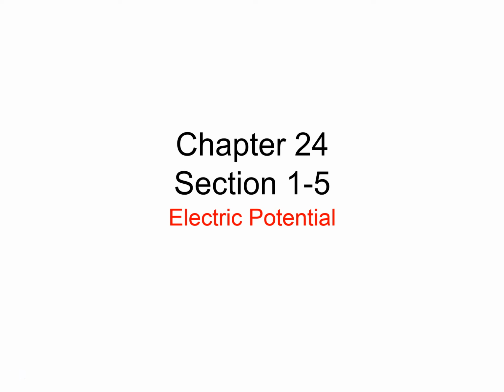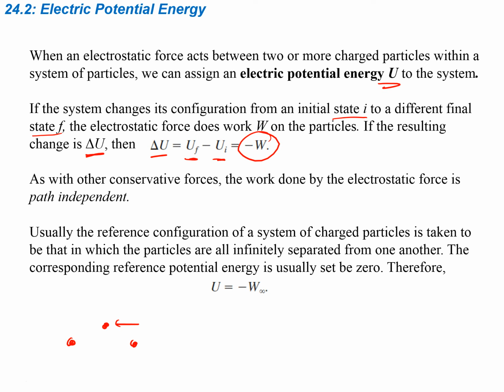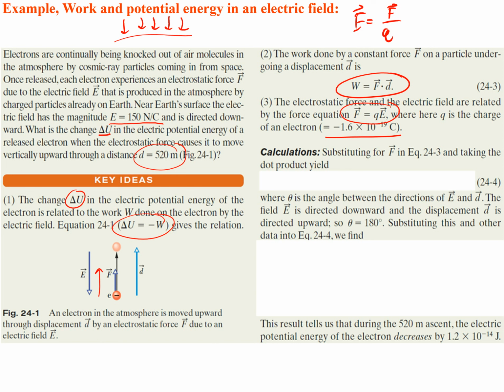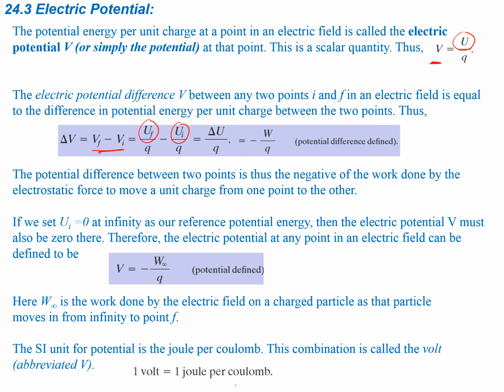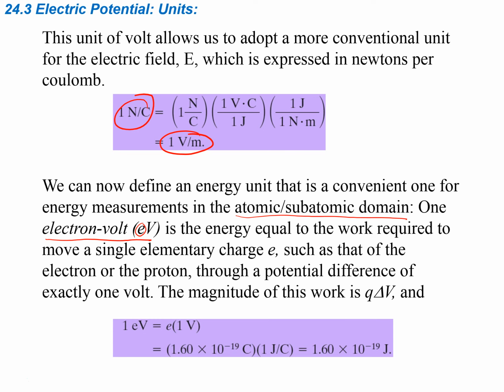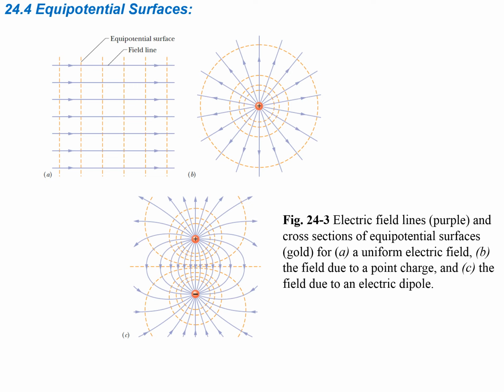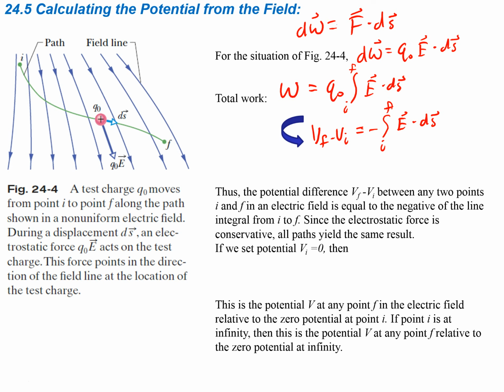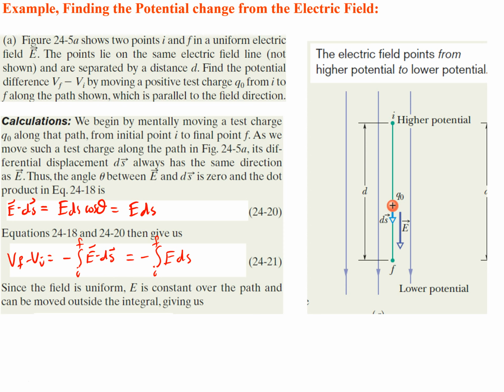Electricity and Magnetism (Serway 25-1)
Electric Potential
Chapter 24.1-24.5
Work, Potential Energy, Electric Potential